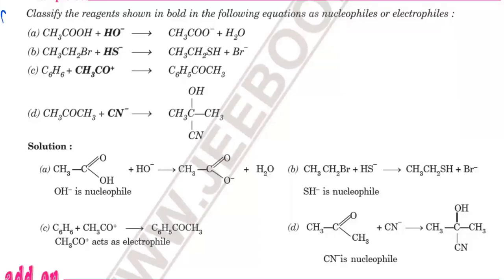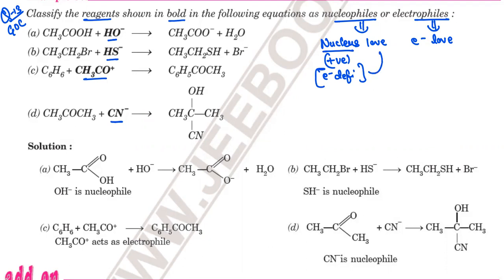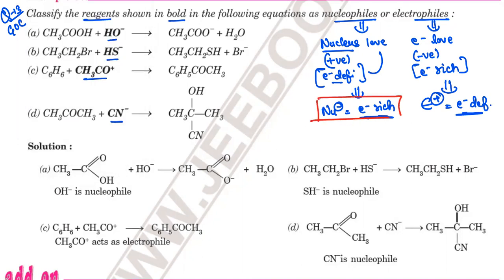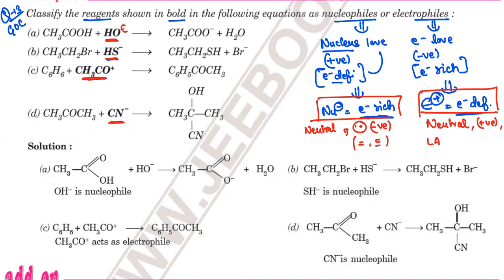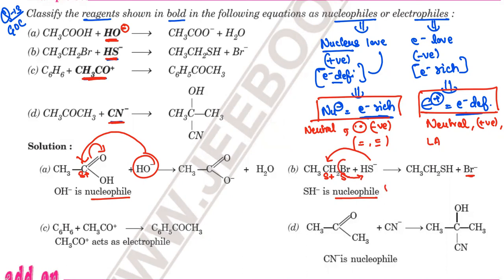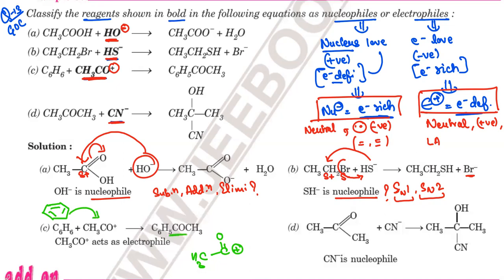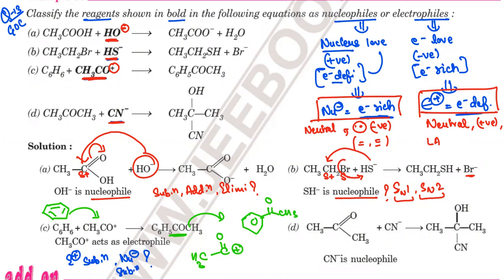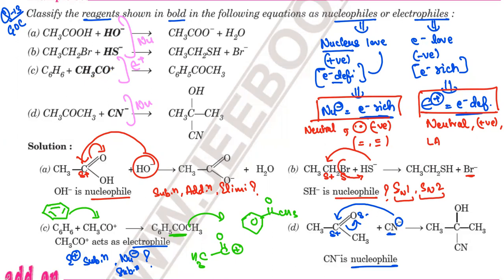Q- 12.13 General Organic Chemistry // Class-11// Chapter-12// NCERT solutions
Q- 12.13 Identify the reagents shown in bold in the following equations as nucleophiles or electrophiles
(a) CH3COOH + HO– ———– CH3COO– + H2O
(b) CH3COCH3 + CN ———– (CH3)2 C(CN)(OH)

NCERT Exercise Questions Solutions Q 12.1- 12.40 for Class XI

Here are a few of my reference video links-

NCERT// CBSE// NEET// ICSE// AP Chemistry// GCSE

By Vibha Pareek (M.Sc.,B.Ed., NET-JRF, GATE)

Bonding in Organic Compounds:
Covalent bonding: The primary type of bonding in organic compounds, involving the sharing of electrons between atoms.
Hybridization: Describes the mixing of atomic orbitals to form new hybrid orbitals, such as sp3, sp2, and sp hybrid orbitals.
Molecular orbitals: Overlapping atomic orbitals form molecular orbitals, which determine the bonding and properties of organic compounds.
Functional Groups:
Alkanes: Saturated hydrocarbons with single bonds between carbon atoms.
Alkenes and Alkynes: Unsaturated hydrocarbons containing double and triple bonds, respectively.
Alcohols: Organic compounds with a hydroxyl (-OH) functional group.
Aldehydes and Ketones: Carbonyl functional groups (-CHO and -CO-) respectively, found in aldehydes and ketones.
Carboxylic Acids: Organic compounds with a carboxyl (-COOH) functional group.
Amines: Organic compounds containing a nitrogen atom and can act as bases.
Isomerism:
Structural Isomerism: Compounds with the same molecular formula but different structural arrangements.
Stereoisomerism: Isomers that have the same structural formula but differ in the arrangement of atoms in space. Includes geometric (cis-trans) and optical (enantiomers) isomerism.
Reaction Mechanisms:
Substitution Reactions: Replacing one atom or group with another in a molecule.
Addition Reactions: Addition of atoms or groups to a molecule, often involving the breaking of a double or triple bond.
Elimination Reactions: Removal of atoms or groups from a molecule to form a double bond or triple bond.
Rearrangement Reactions: Rearrangement of atoms or groups within a molecule to form a different structural isomer.
Reaction Types:
Oxidation and Reduction: Reactions involving the gain or loss of electrons, often associated with changes in oxidation states.
Acid-Base Reactions: Proton transfer reactions, with acids donating protons and bases accepting them.
Esterification: Formation of an ester by the reaction between an alcohol and a carboxylic acid.
Hydrolysis: Breaking of chemical bonds by the addition of water.
Polymerization: Formation of large molecules (polymers) by combining smaller repeating units (monomers).
Spectroscopy and Characterization:
Mass Spectrometry: Determines the molecular mass and structural information of organic compounds.
Infrared Spectroscopy (IR): Used to identify functional groups based on their characteristic absorption frequencies.
Nuclear Magnetic Resonance (NMR): Provides information about the connectivity and environment of atoms in a molecule.
Ultraviolet-Visible Spectroscopy (UV-Vis): Examines the absorption of light in the ultraviolet and visible regions, providing insights into conjugation and electronic transitions.